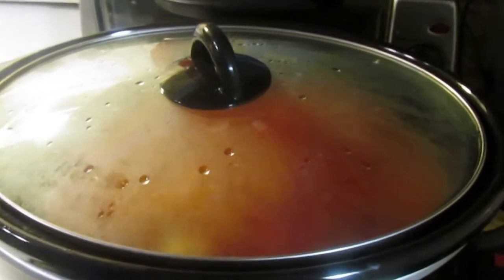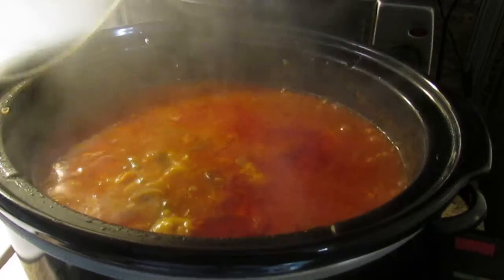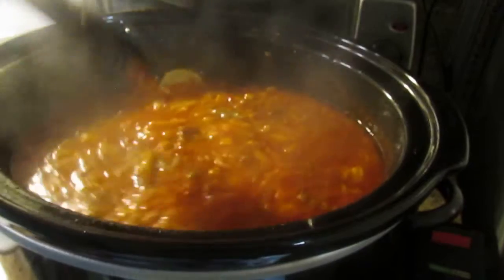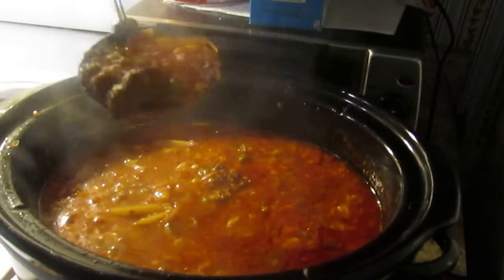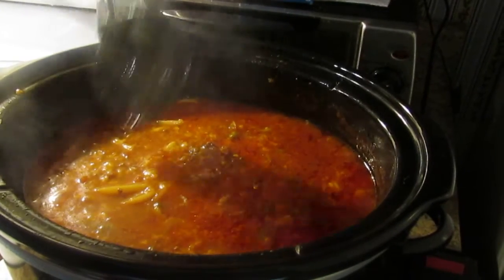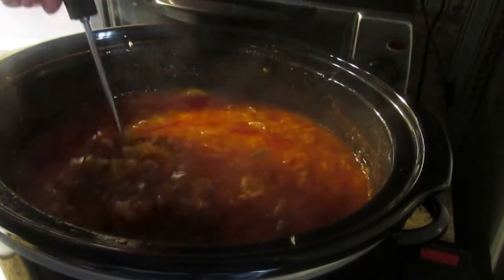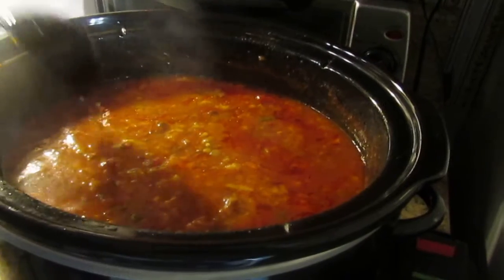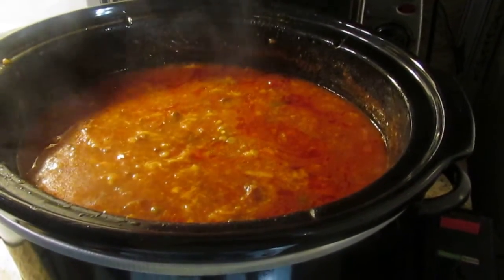Homemade Soup Part 2